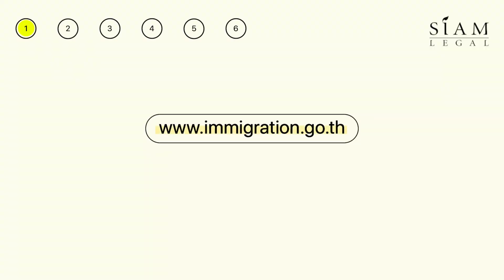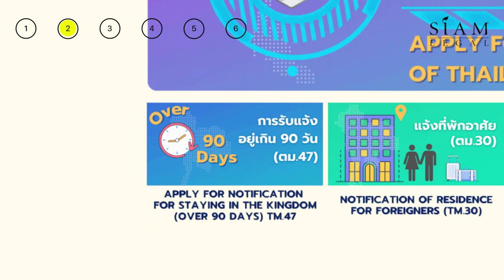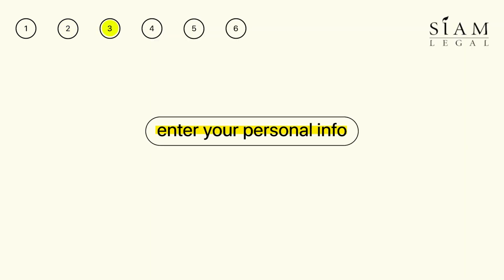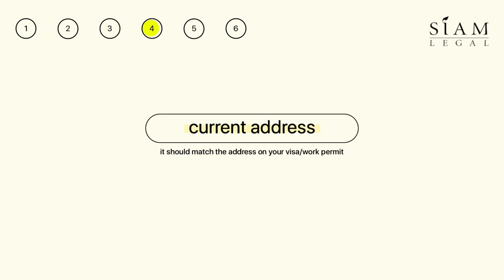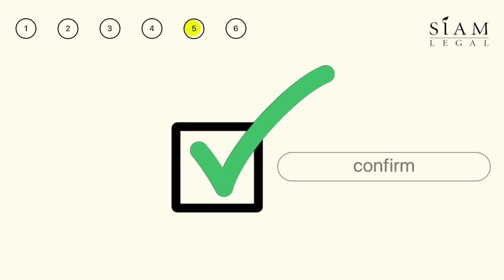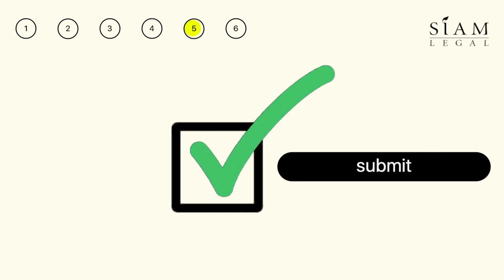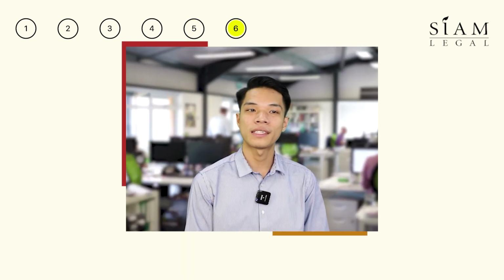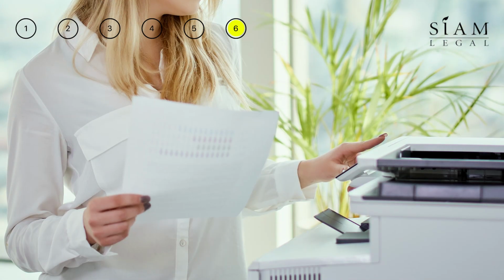Streamline Your 90-Day Report Online: Step-by-Step Guide for Hassle-Free Compliance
Welcome back to our video on how to complete your 90-day report online in Thailand. If you have a non-immigrant visa or extension of stay, you can complete your 90-day report online by following the steps in this video. However, please note that for your first 90-day report, you will need to complete it in person.

In this video, we'll take you through the step-by-step process for completing your 90-day report online. We'll also share important information about the timeline for completing your 90-day report, including the 15-day window before or after the 90-day mark.

Please be aware that if you are on a tourist visa or visa-exempt status, you will need to go to an immigration office in person to complete your 90-day report.

- timestamps -
00:00 - Introduction
00:15 - The step you should take to complete the 90 day report online
00:59 - Things you should be aware of in completing your 90 day report online

If you have any questions about the 90-day report or if you have exceeded your 90-days, please visit Siam-legal.com for more information.

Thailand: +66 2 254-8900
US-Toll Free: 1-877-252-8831